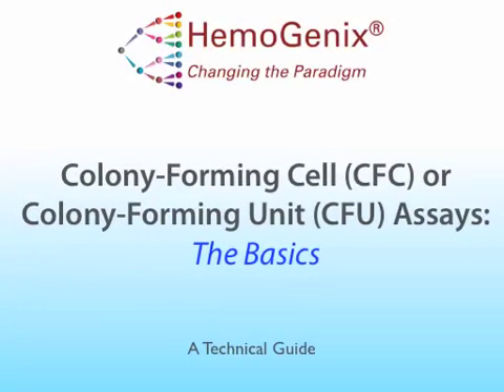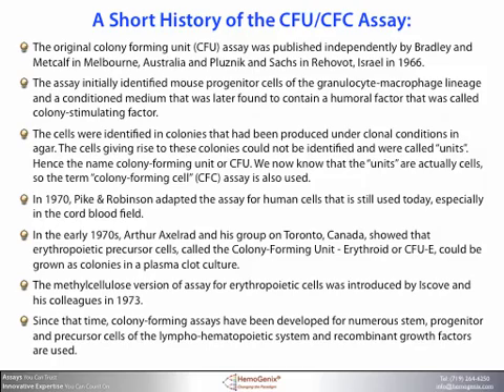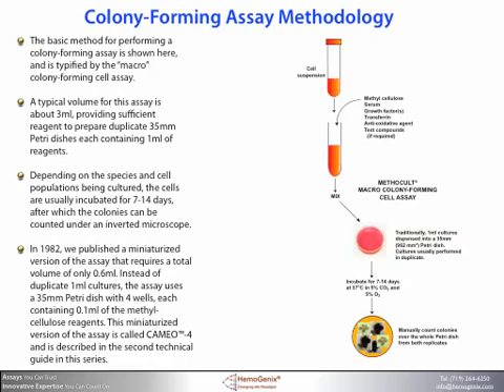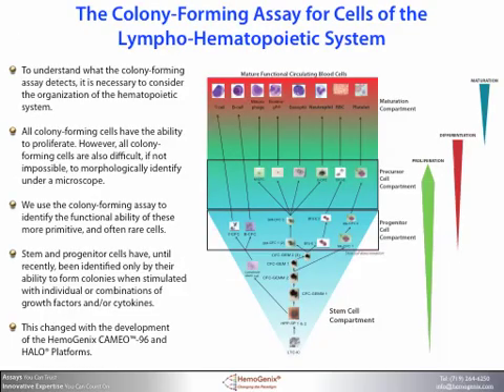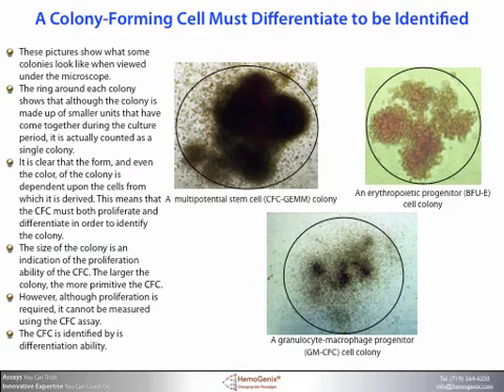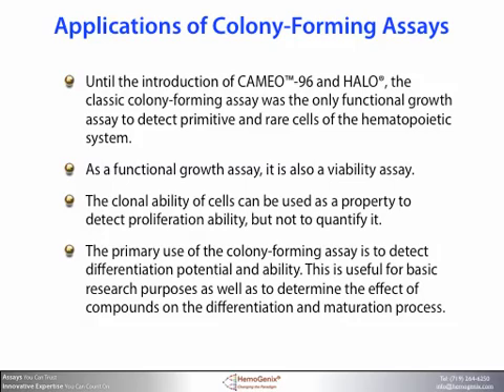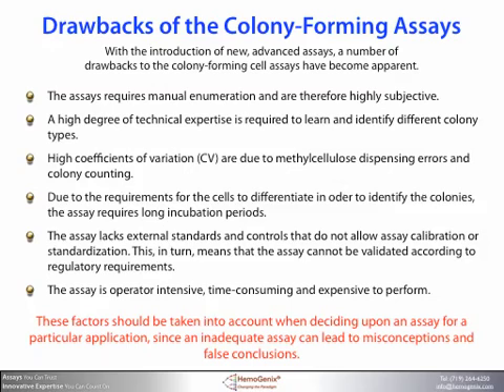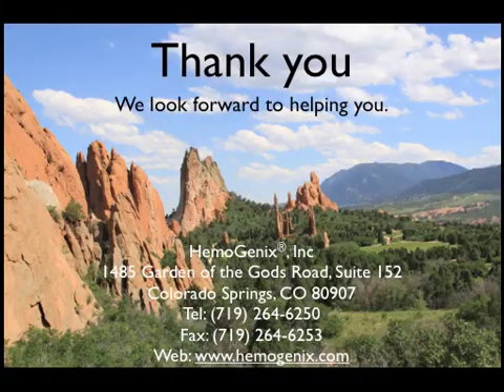Colony-Forming Cell (CFC) or Colony-Forming Unit (CFU) Assays: The Basics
This is the first in a series of 3 technical guide videos on hematopoietic colony forming assays. This presentation deals with the history of the assay, the methodology, the organization of the hematopoietic system and the different colony forming cell populations. In addition, how colonies are identified, the assay applications and the drawbacks of the assay. Our partner company, Preferred Cell Systems, offers traditional CFC/CFU assays, alternatives and replacements. Please visit their website for additional information